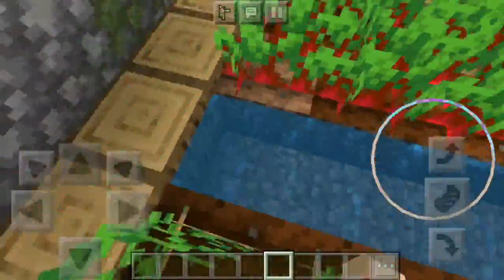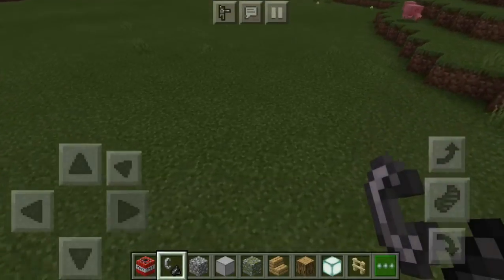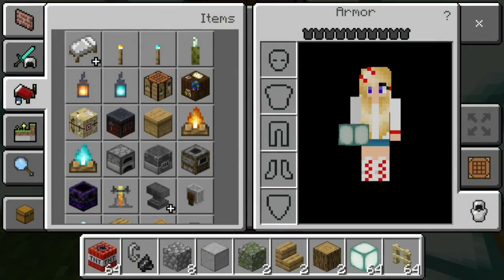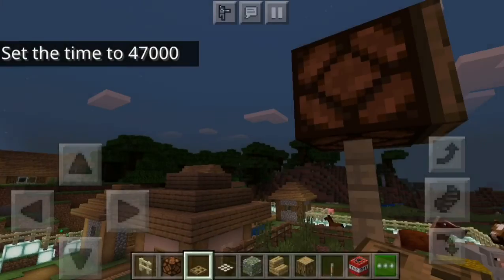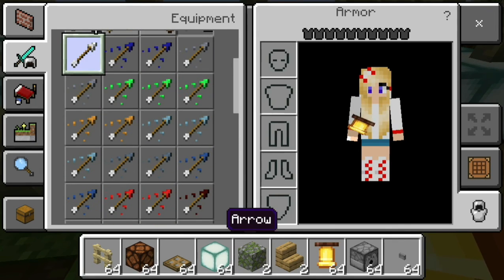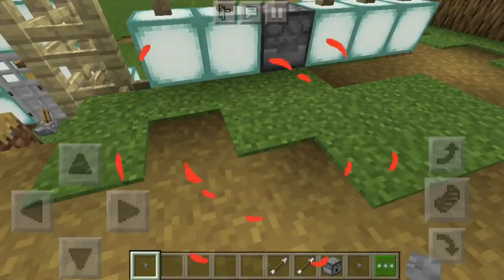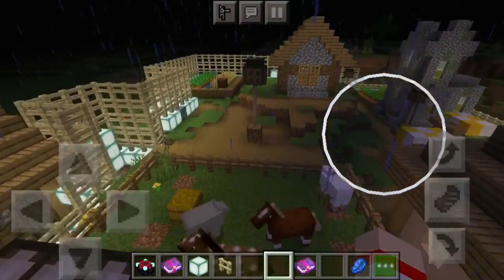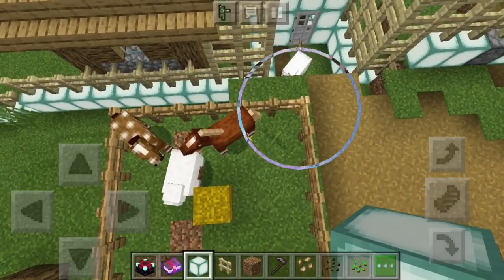Revamping a Minecraft village!!!!!